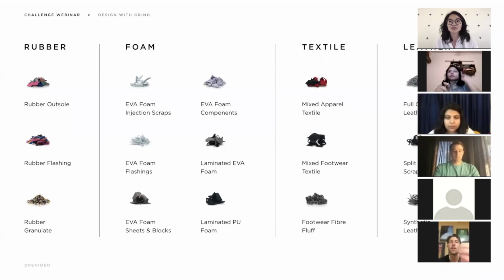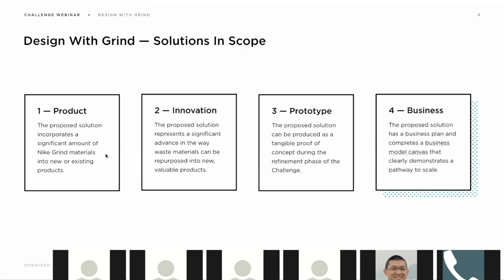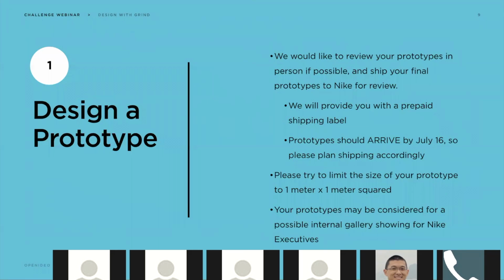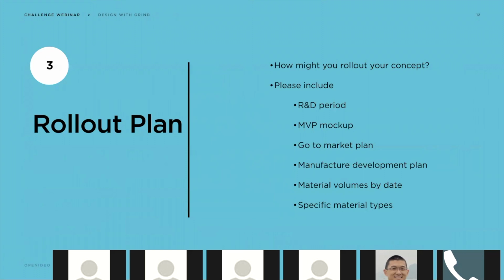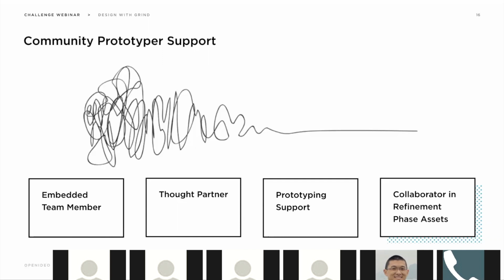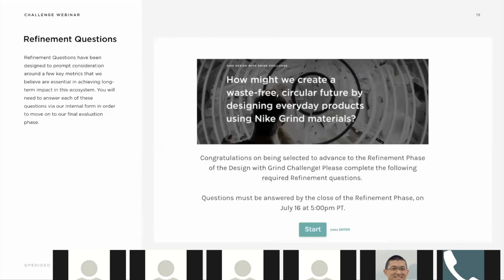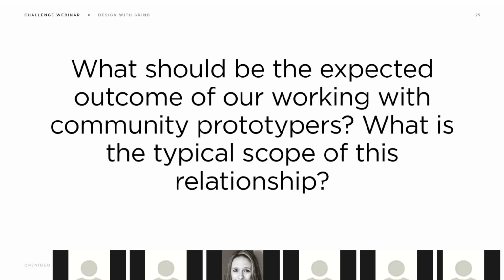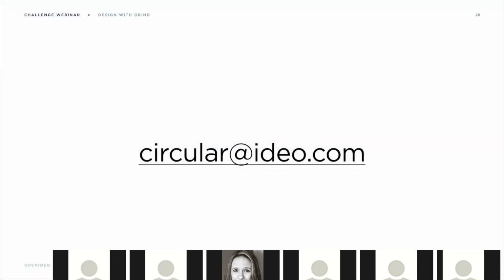Nike Design with Grind Public Submission Kickoff Webinar